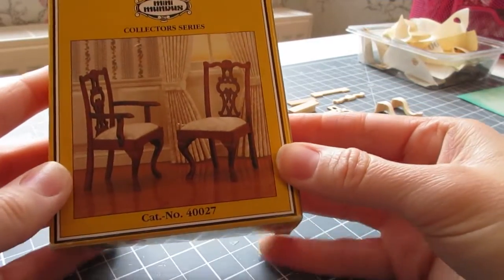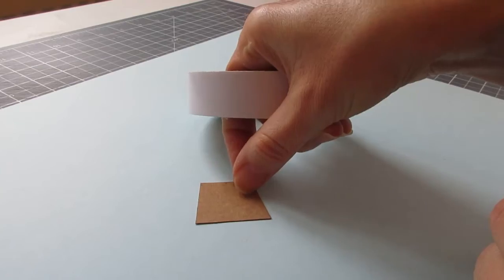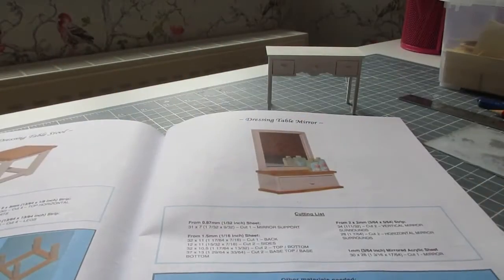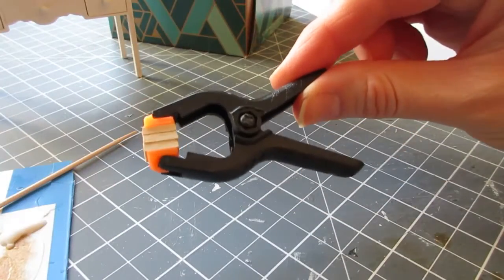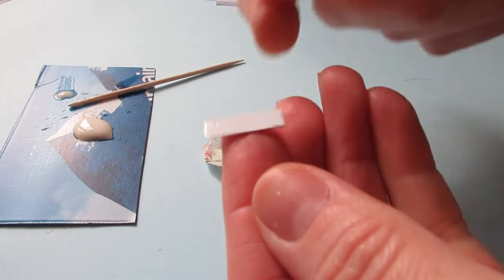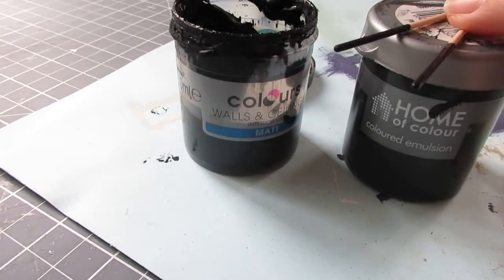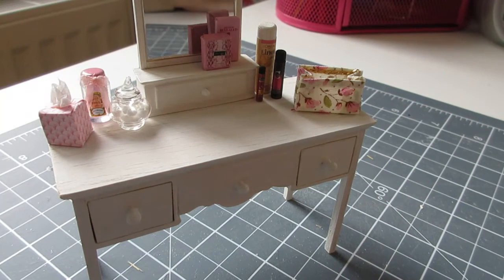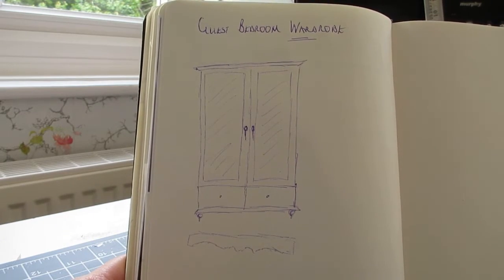My Dolls House Diary #30 - Little Bits & Pieces for the Guest Bedroom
Hello,
In today’s episode, I’m busy making accessories for the guest bedroom.  I make some toiletries to display on the dressing table, as well as a make-up bag with brushes.  I also build a chair from a kit and give you a sneaky peak at my designs for the wardrobe, which will be featured as a tutorial here on YouTube in April.
I really hope you enjoy this episode.
You might like my books, too.  I’ve published 5 so far and they’re all available to purchase from Amazon – just search for Julie Warren.

Happy Miniaturing!
Julie. xx